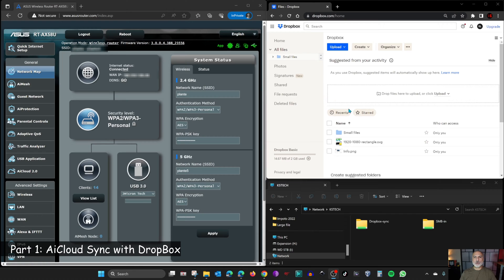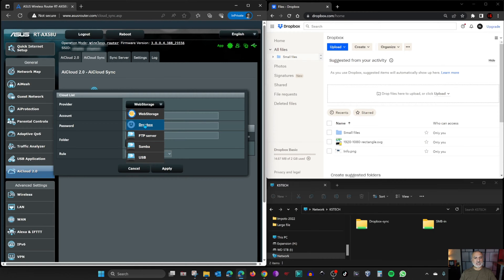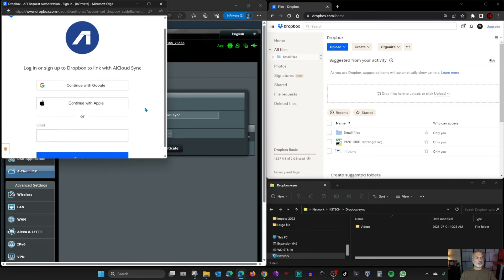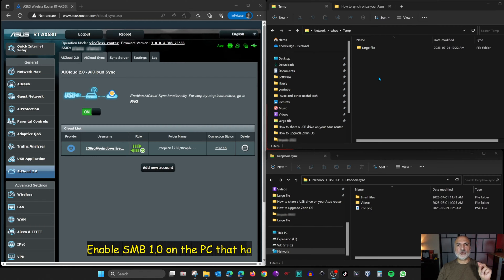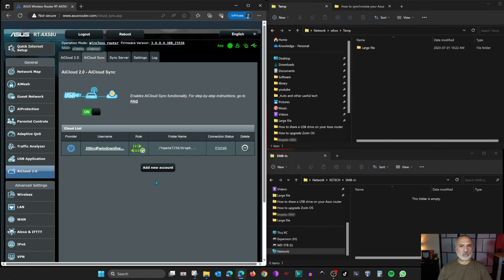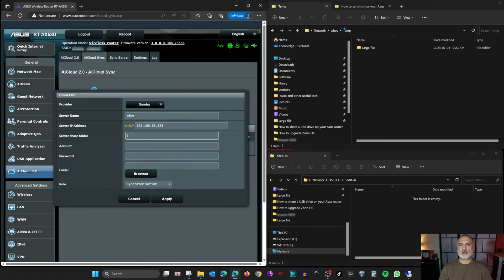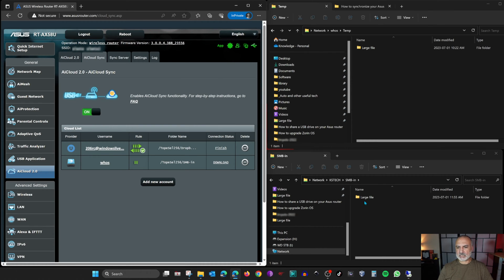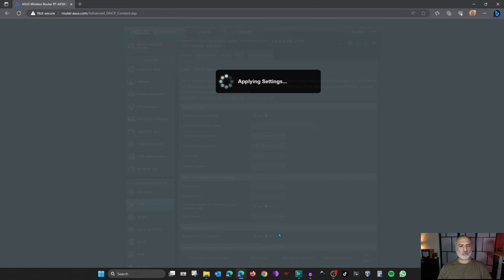Backup up your files automatically to your Router's USB drive with Asus AiCloud Sync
Auto backup your data to USB drive on router with Asus AiCloud Sync
Synchronize USB drive to the cloud or to Windows share
Asus RT-AX3000 on Amazon

00:00 Intro & video topics
00:35 Part 1: AiCloud Sync with DropBox
03:54 Part 2: AiCloud Sync with Samba share